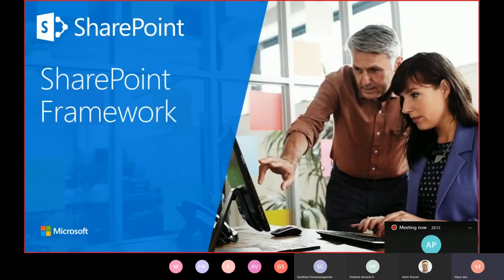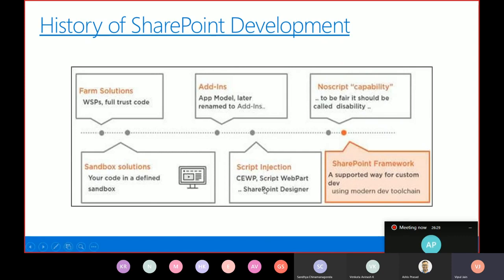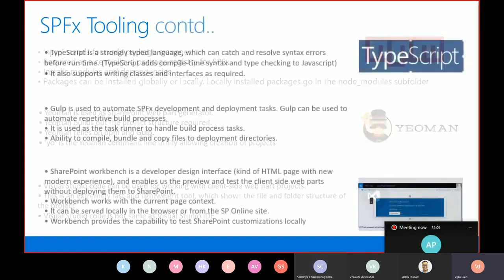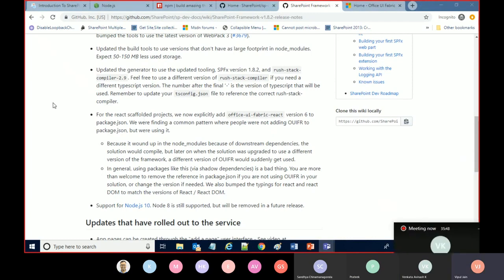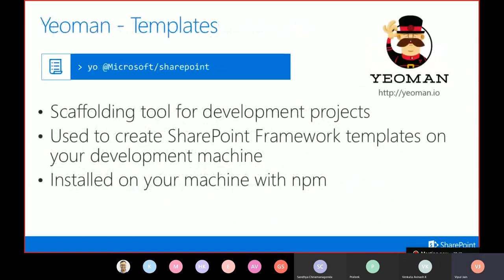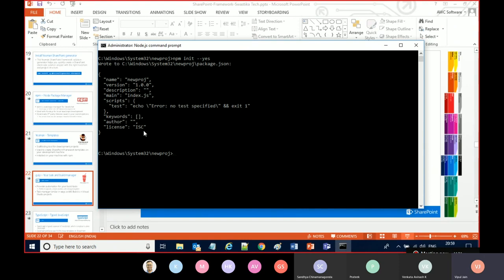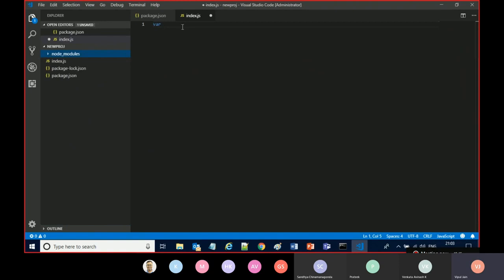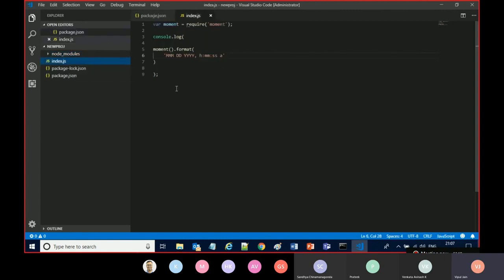Webinar - Getting started with SharePoint Framework